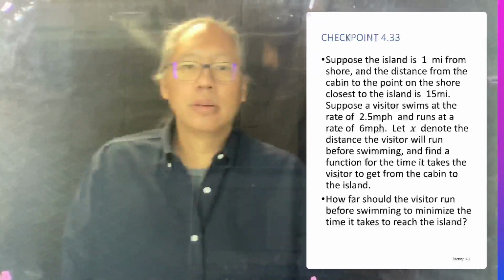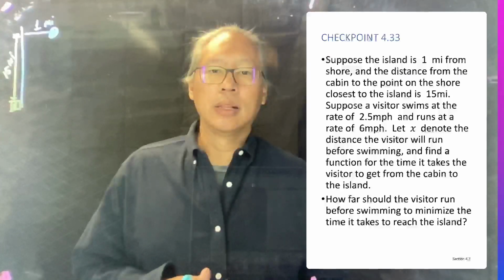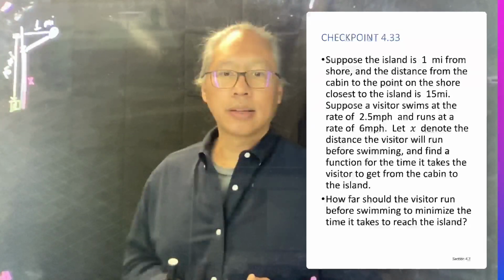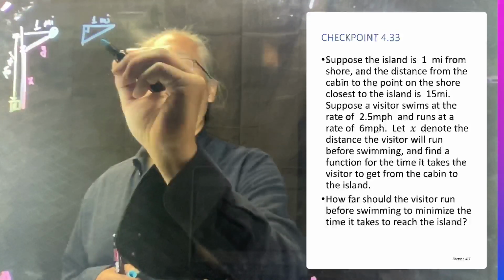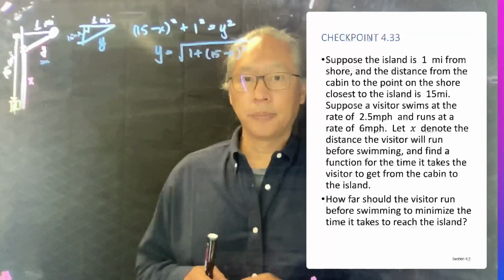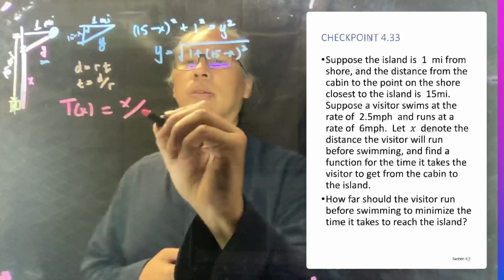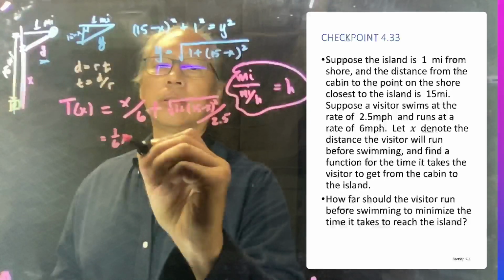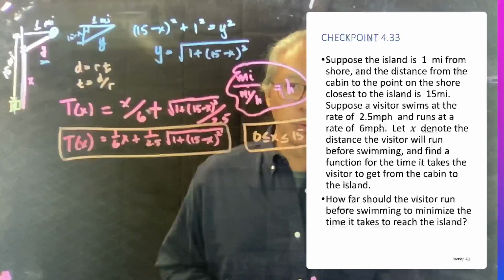m251 CP4 33 1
Checkpoint 4.33, Part 1
Section 4.7 Applied Optimization
OpenStax Text
Cañada College
Ray Lapuz